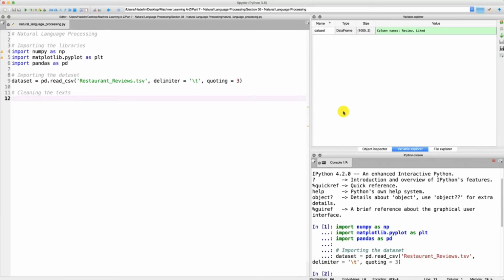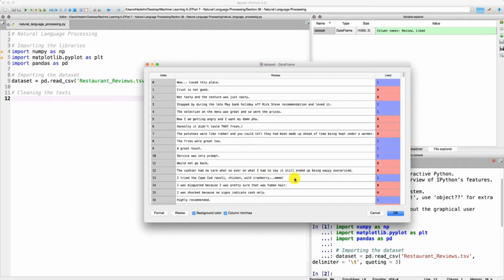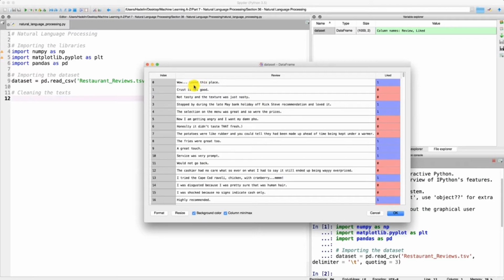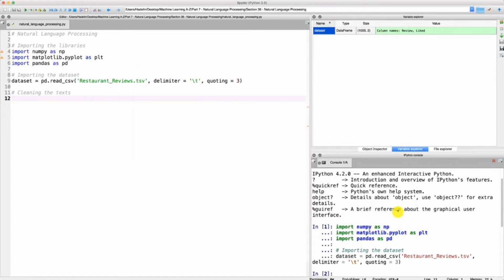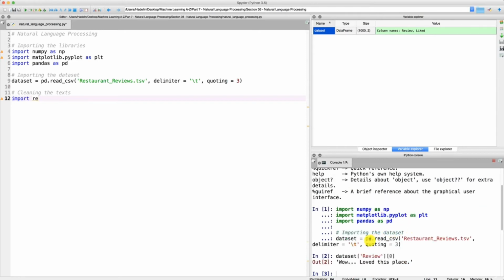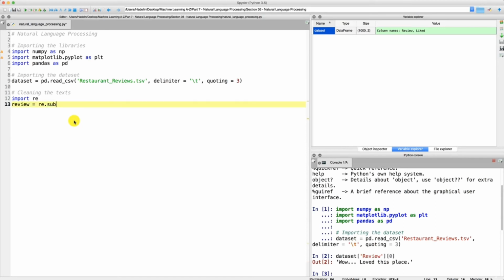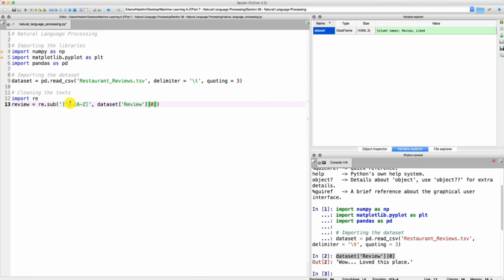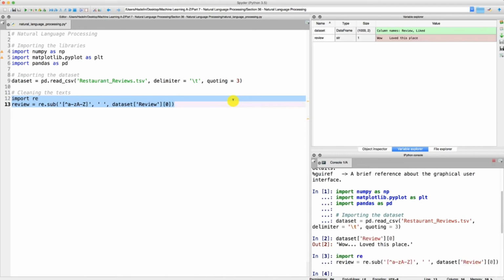natural language processing in python step 2 video 173 machine learning